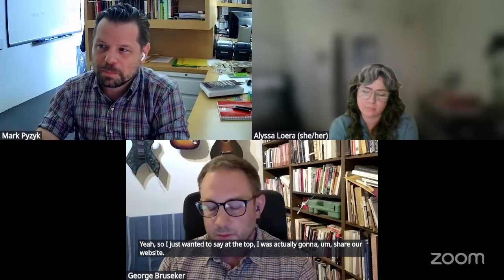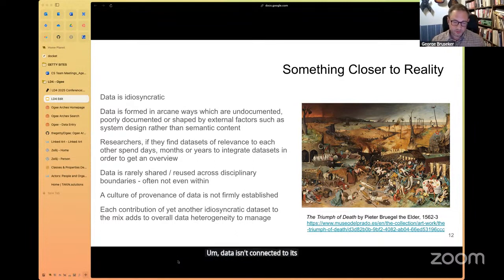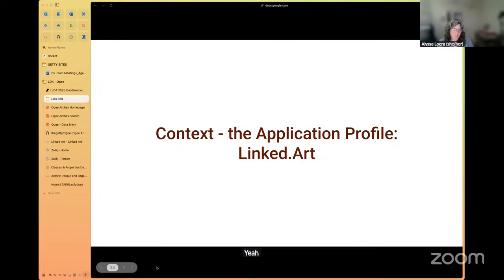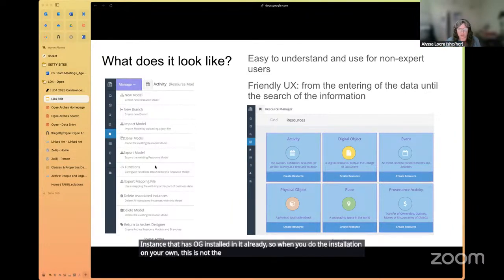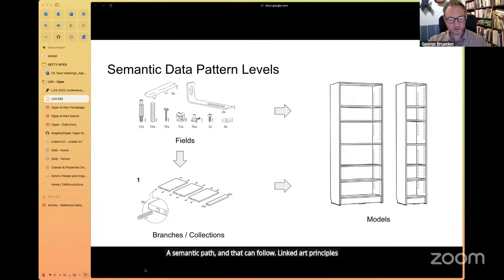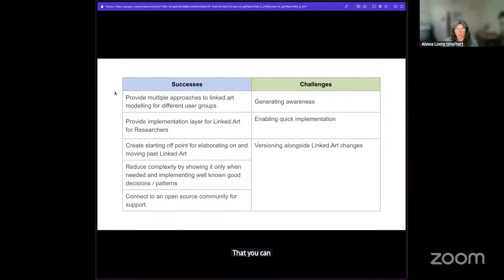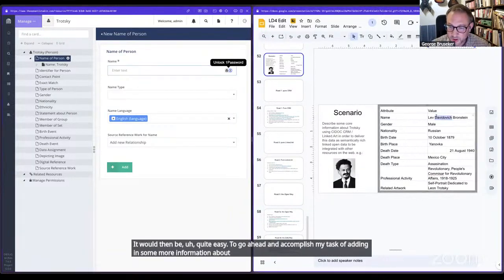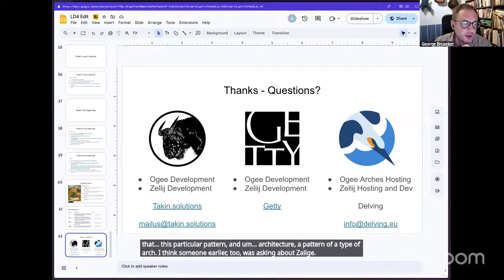LD4 2025 - Art & Design Affinity Group - Ogee Arches and Linked Art.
Title: Connecting Linked Data Concepts to Practice Using Open Source Systems: Ogee Arches and Linked Art.

Learning about linked data concepts can sometimes feel leagues away from being able to put those concepts into practice. Ogee Arches was created by Getty Digital and Takin.solutions to create a clearer pathway between the two by providing practitioners an opportunity for hands-on experience. During this LD4 Art & Design Affinity Group session, presenters will demonstrate how the Ogee Arches package can be used to kickstart semantic data projects, extend and customize data models, and learn more about CIDOC CRM and Linked Art utilizing the Arches data management system. As both Arches and Ogee are open source systems, its creators hope to promote adoption in the cultural heritage community one platform, schema, or project at a time in order to begin to chip away at the high barrier for entry to linked data production. Join us for a demo of the Ogee Arches package, and a discussion about both its place in the wider ecosystem and what we all hope is still to come.